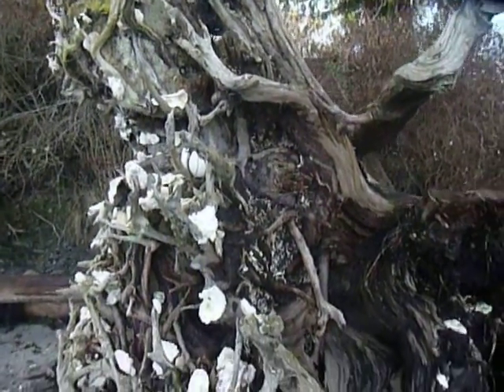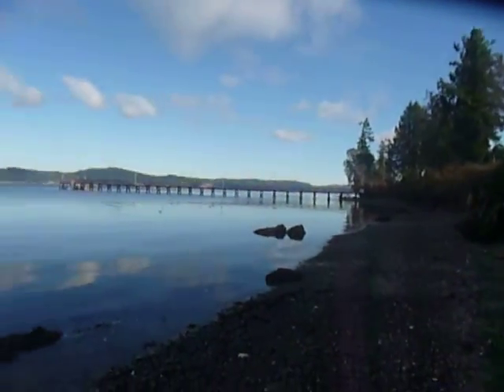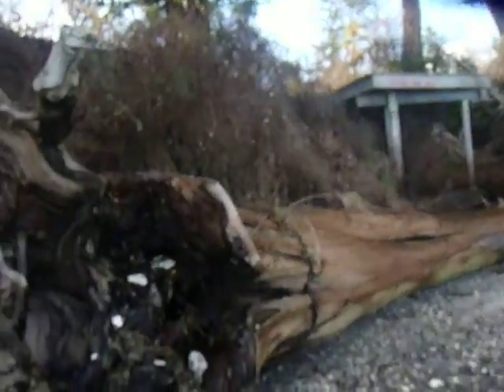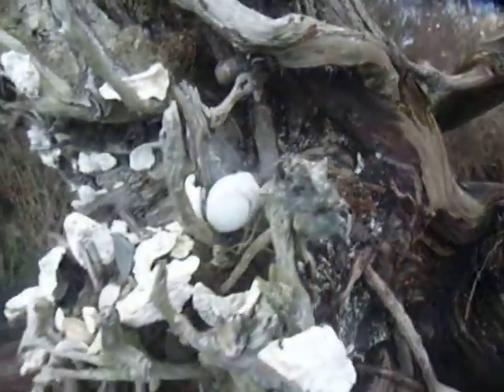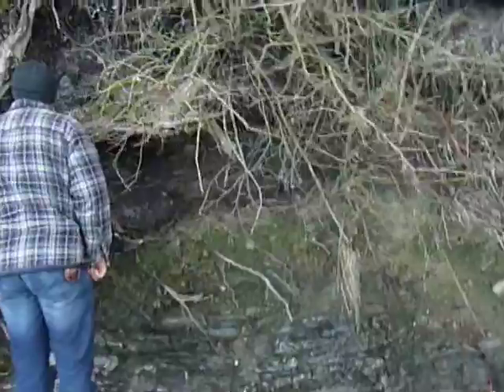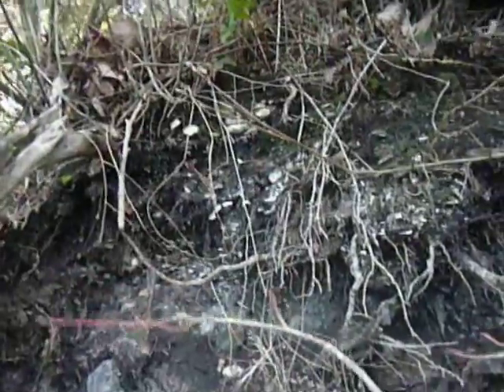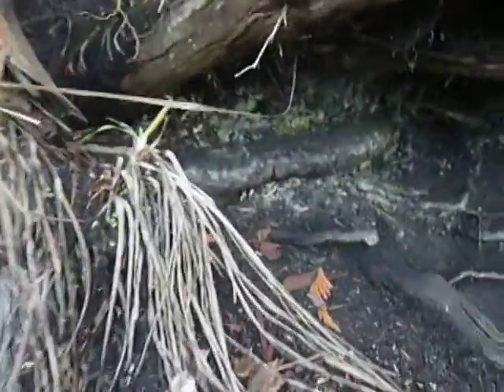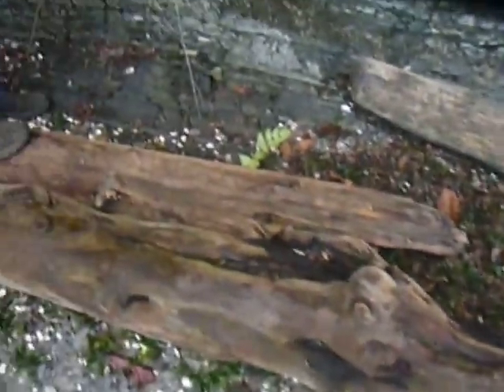Salt Spring Island Midden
Midden at the beach and tree roots filled with shells from Midden and people.